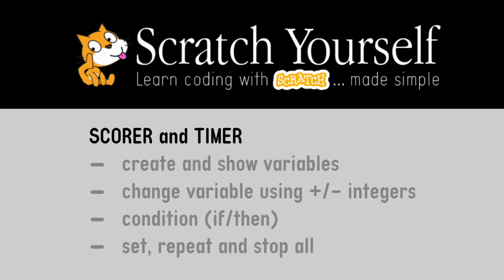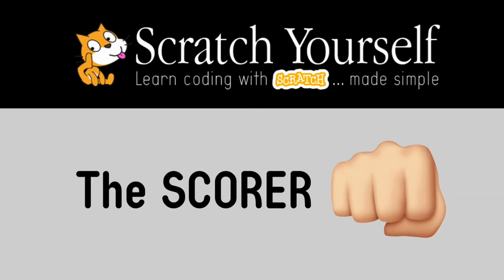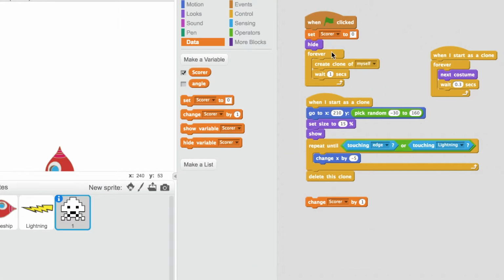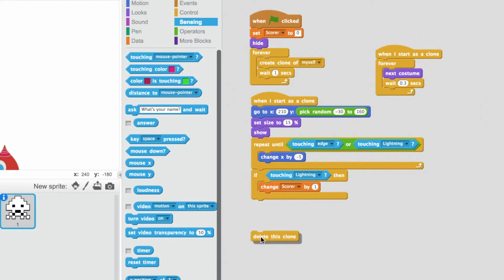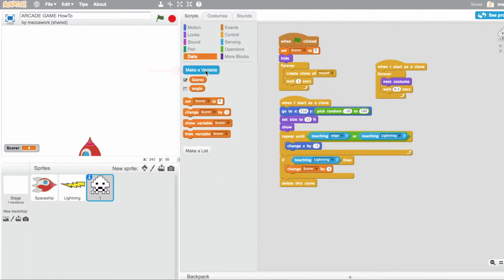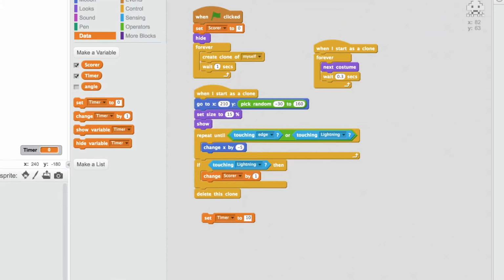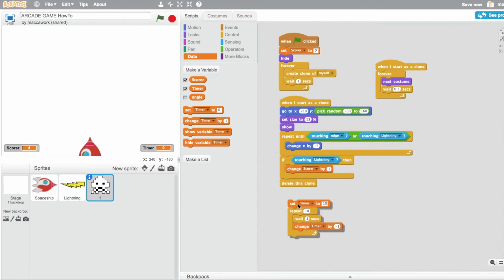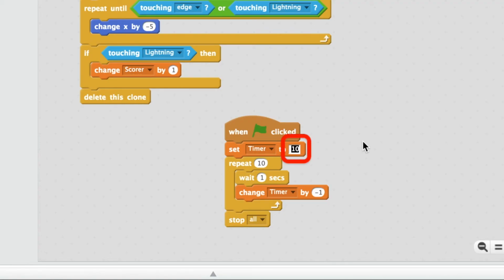Arcade Game // VIDEO 4 - Scorer and Timer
Scratch Yourself PROJECT

ARCADE GAME

In this project I will take you through a build for a generic arcade style game. This project uses variables, clones, operators, sensing key presses, conditional control blocks and coordinates. The first four videos cover a basic game build with a shooter, projectile, target, scorer and timer. If you follow the videos you will have all the elements for an arcade style shooter game but your project will require modification to improve the game play. In the final video I will share some ideas about how you can add sprite clones and change key values to create more excitement and difficulty. The rest will be up to you - plan your own improvements and make a game that is fun, original and challenging for others to play.

VIDEO 4

SCORER and TIMER
- create and show variables
- change variable using +/- integers
- condition (if/then)
- set, repeat and stop all

Check out project ideas, teaching resources and a 10 stage professional development course on my website ... go